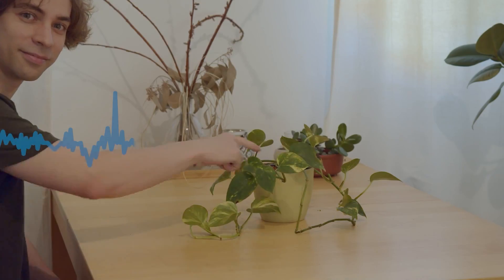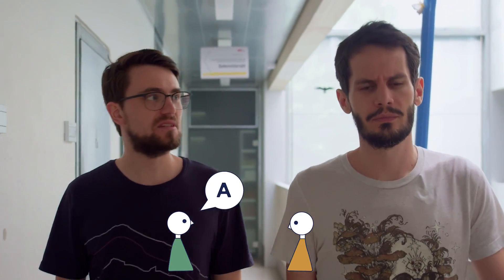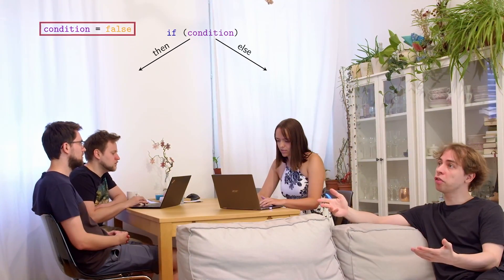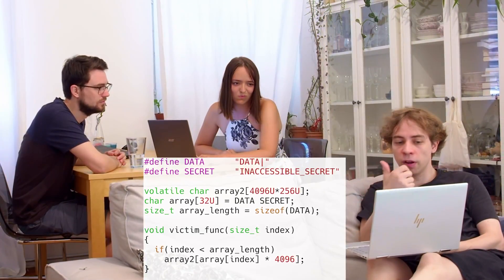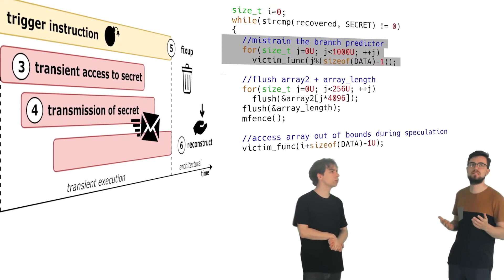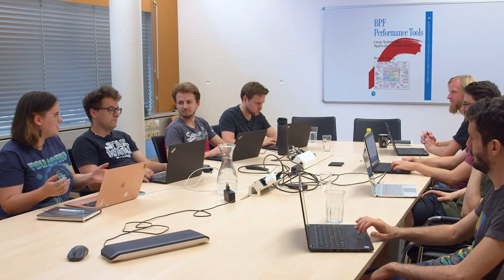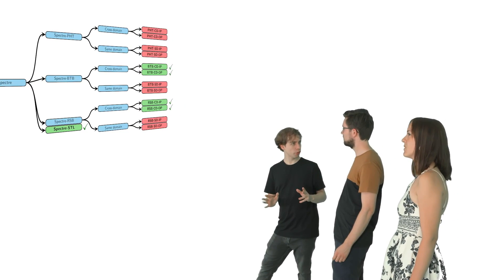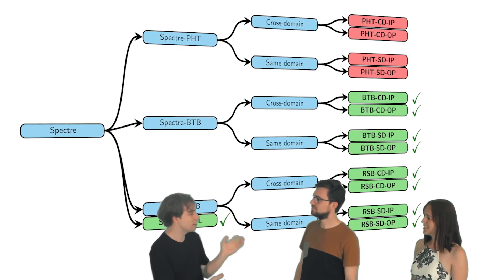Haunted by Spectre -- Exploiting Speculative Execution with Spectre Attacks -- Episode 5.1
The flatmates figure out that speculative behaviors influence the timing of humans and of computers. They realize that they can use this to leak secrets from another program.